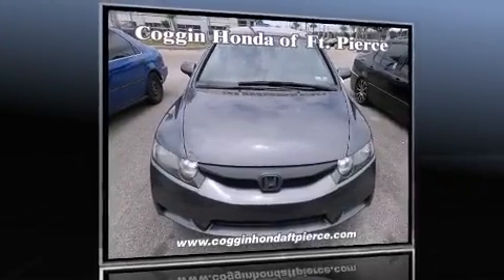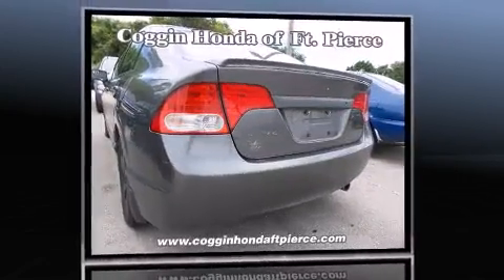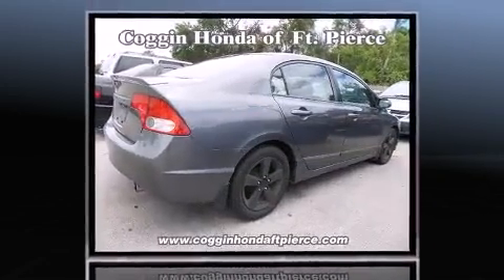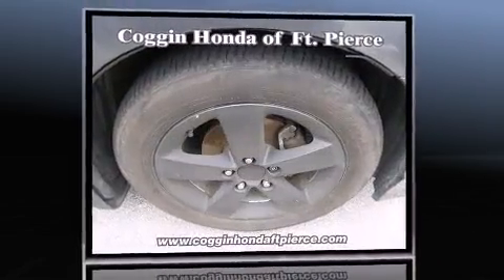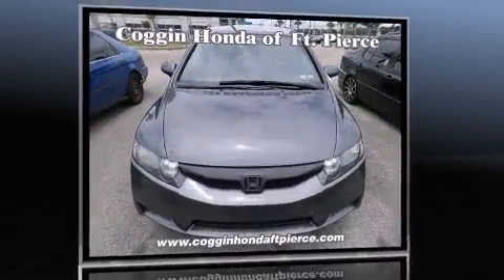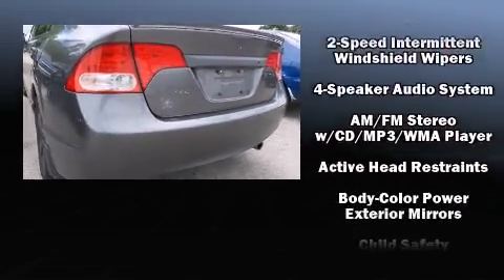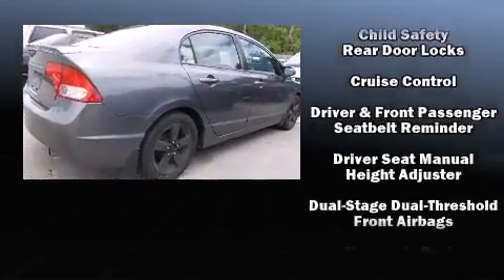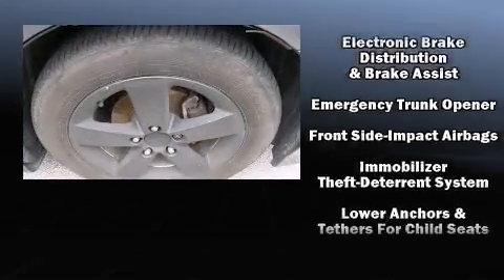2009 Honda Civic LX-S in Fort Pierce, FL 34982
4450 South U.S. 1

Experience driving perfection in the 2009 Honda Civic. This 4 door, 5 passenger sedan is still under 75,000 miles! It features a standard transmission, front-wheel drive, and a 1.8 liter 4 cylinder engine. It distinguishes itself from the competition with features such as: front bucket seats, air conditioning, telescoping steering wheel, power door mirrors, power windows, cruise control, and remote keyless entry. You and your passengers will enjoy the stereo system, which includes a CD player with MP3 capability, and 4 speakers, providing excellent sound throughout the cabin. In the event of a rollover collision, side curtain airbags provide additional protection for outboard seated passengers. It also arrives with a Carfax history report, providing you peace of mind with detailed information. We pride ourselves in the quality that we offer on all of our vehicles. Stop by our dealership or give us a call for more information.